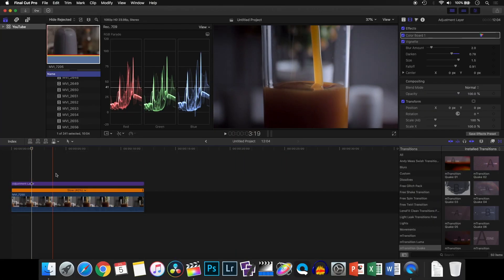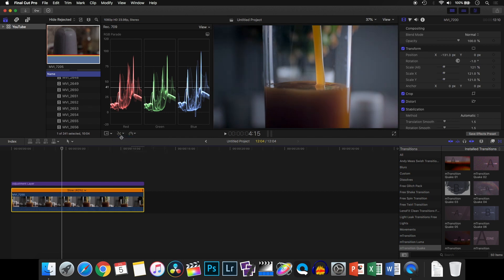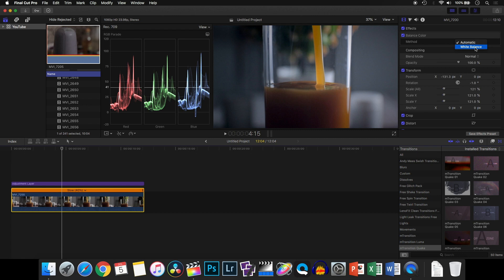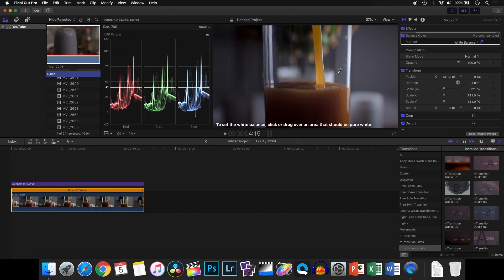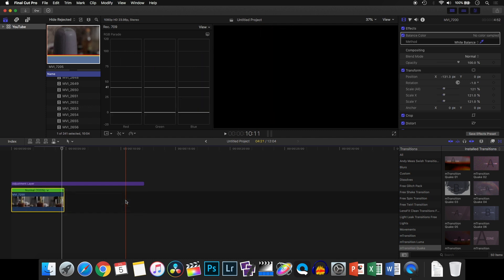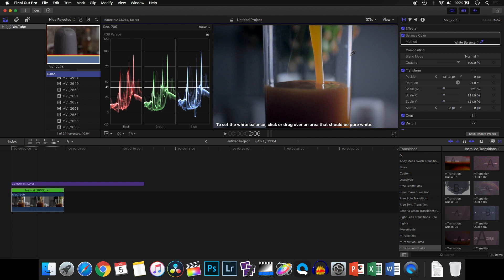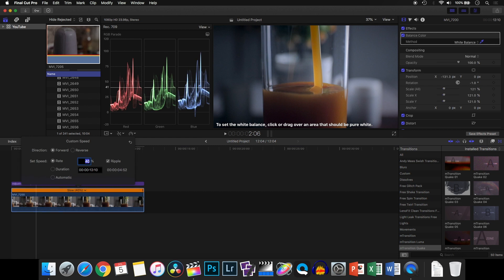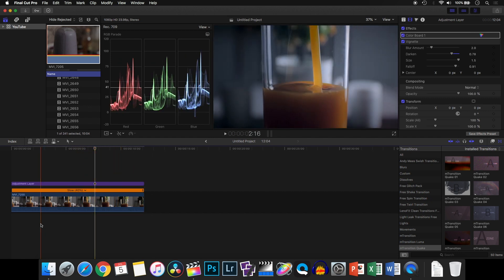White Balance Correction in Final Cut Pro X 10.4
A quick tutorial to white balance in Final Cut Pro X 10.4. Eye dropper doesn't work when the clip speed is changed, learn how to resolve that issue in this quick tutorial.